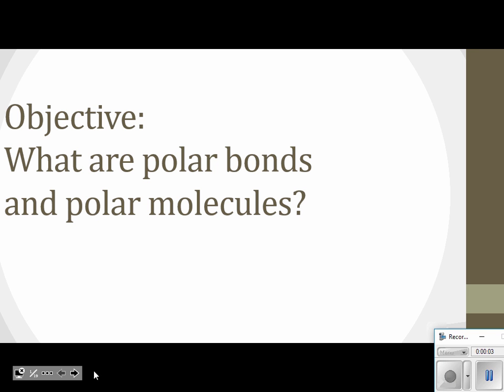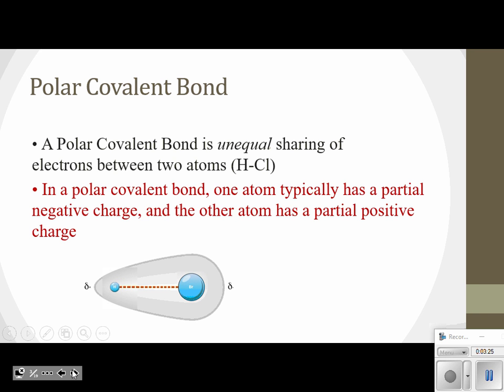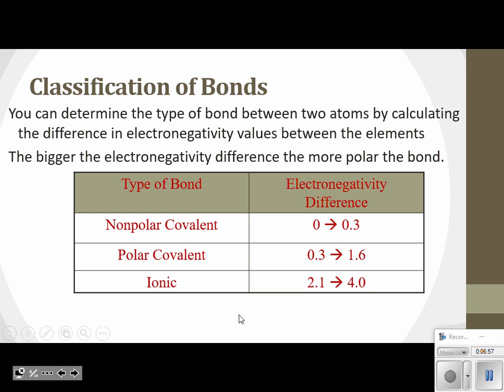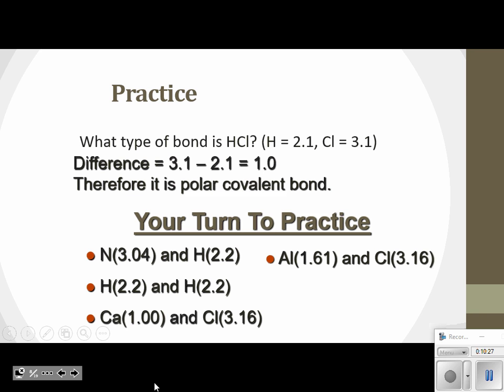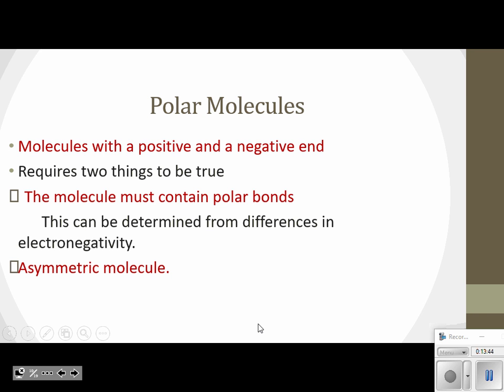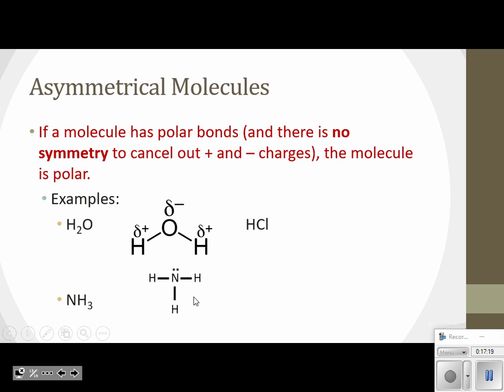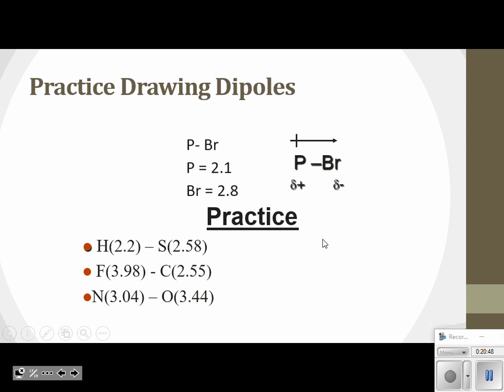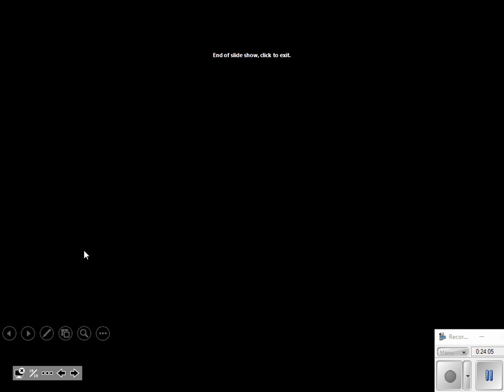Review Notes Polarity and Dipoles